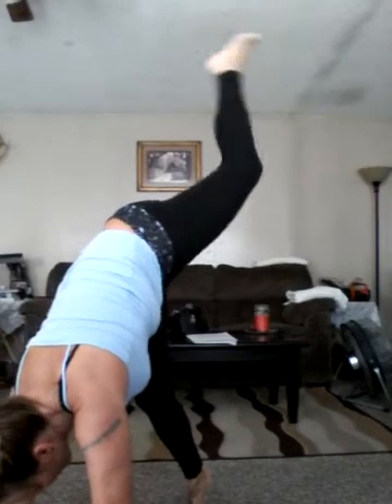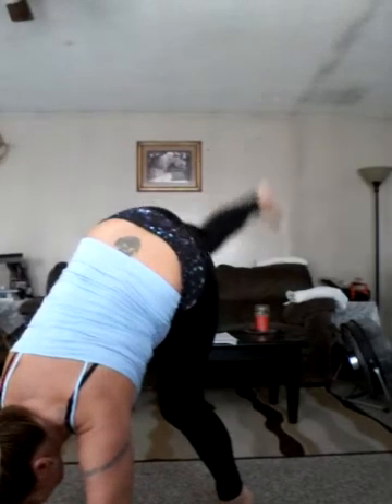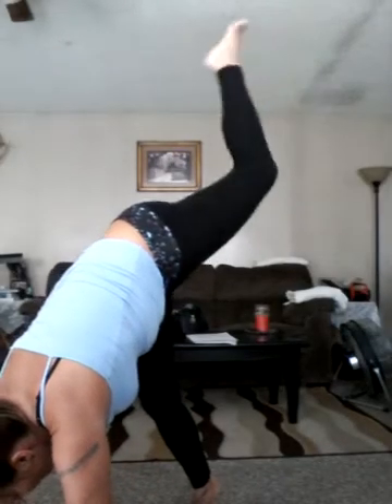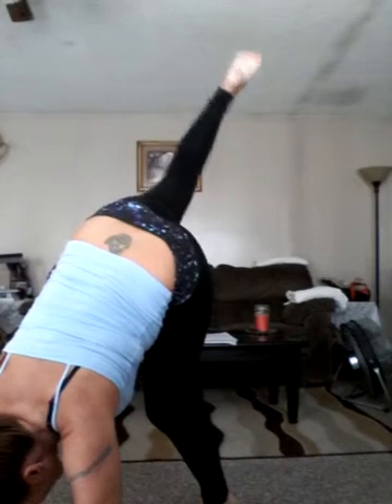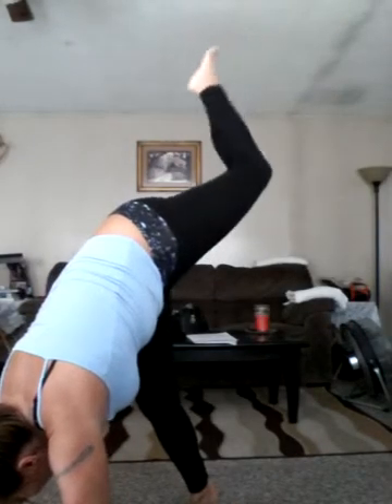Demonstrating Some PIYO moves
Piyo moves I'm demonstrating from Chalene Johnson, some I've never done before so don't giggle too much lol I love Piyo and you will too♡